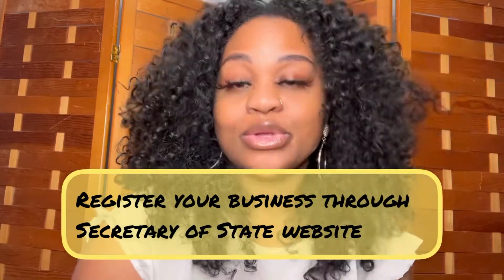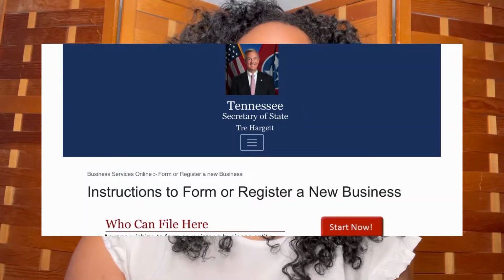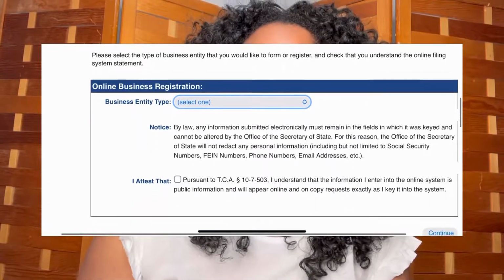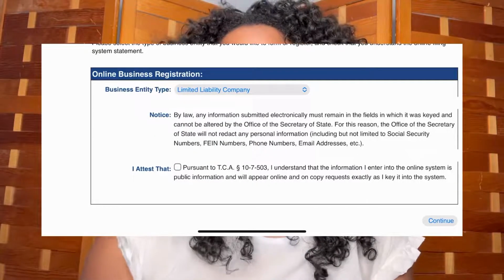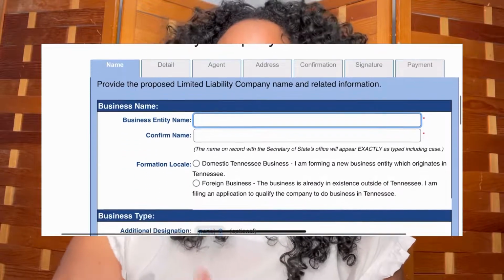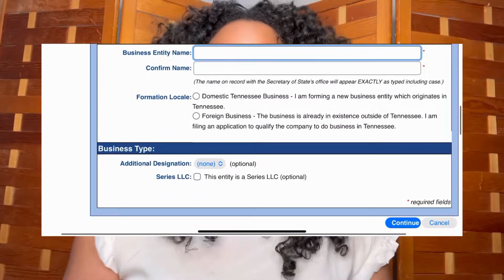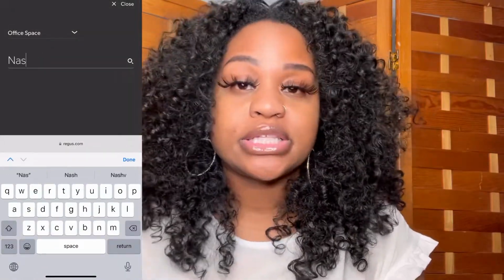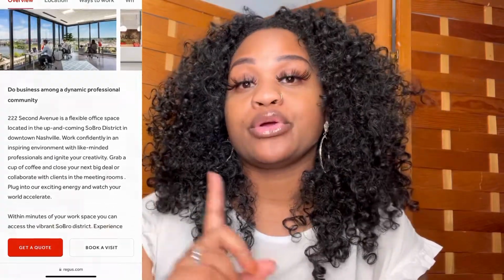A SIMPLE GUIDE ON HOW I STARTED MY BUSINESS FROM HOME | Business Start-Up Essentials and Tips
In this video I explain key actions you should take when starting your business (especially newbies). Learn how to:
* Structure your business
* Ways to minimize expenses
* How to register your business
* And more!

Are you ready to learn how to become a better business owner?

🚨Registration is now open for freight dispatch training, and other resources!👇🏾

📲𝗙𝗼𝗹𝗹𝗼𝘄 𝗺𝗲 𝗳𝗼𝗿 𝗺𝗼𝗿𝗲 𝗵𝗲𝗹𝗽𝗳𝘂𝗹 𝘁𝗶𝗽𝘀!

Prod. Retro1
Prod. Blacksurfer